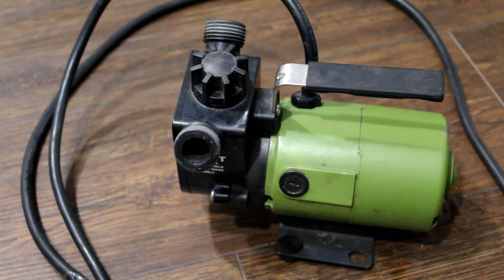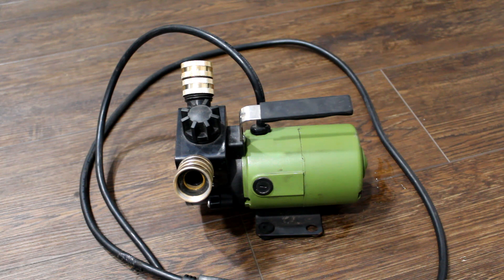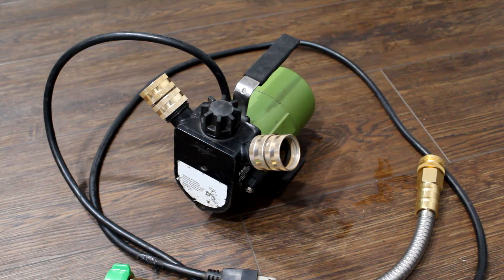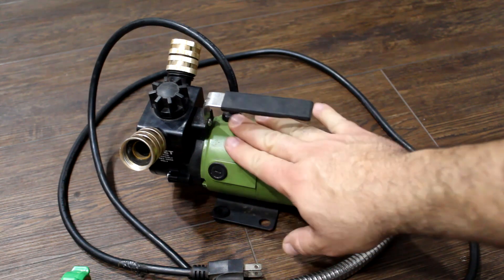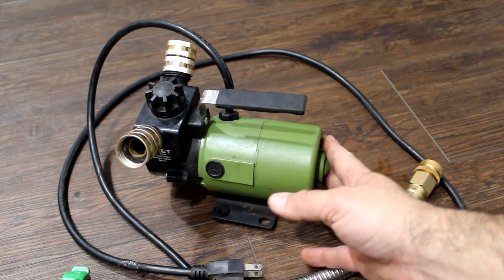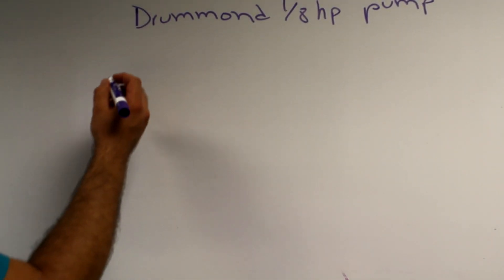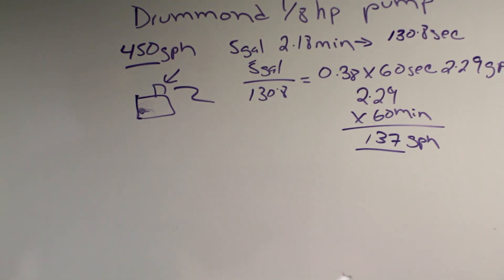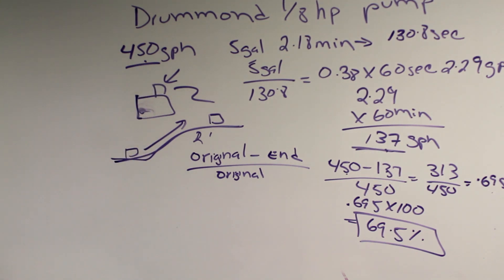1 Year In Review of Drummond Transfer Pump 450 Gallon Per Hour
Review of my rain barrel pump:  Harbor Freights Drummond 1/8 HP transfer pump review after one year of use. Measured its current flow output vs its advertised spec and calculated its percent loss.